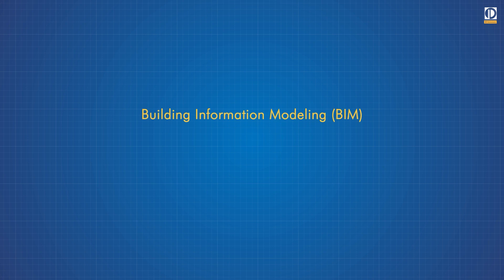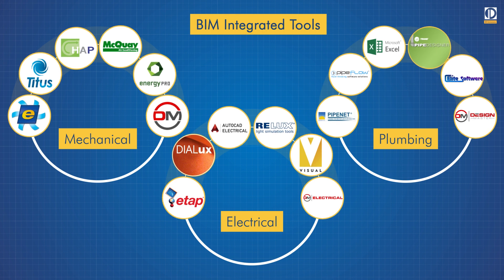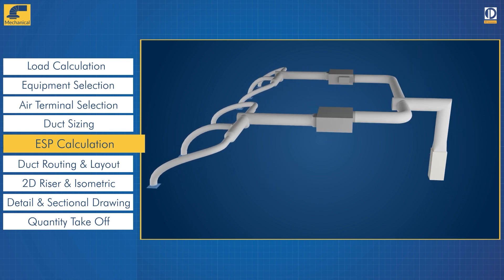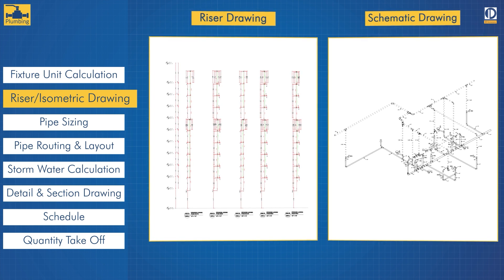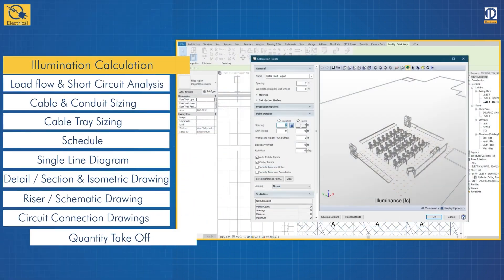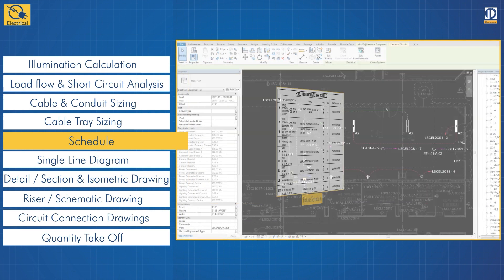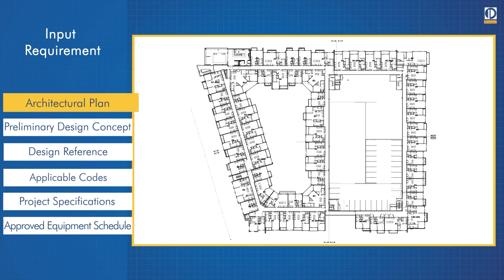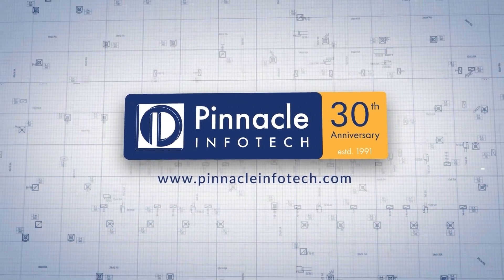MEP Design Workflow | Pinnacle Infotech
At Pinnacle, we “Construct Certainty with Technology.”

We are the global leader in providing innovative end-to-end BIM solutions to Architecture, Engineering Construction (AEC) firms worldwide, enabling our clients to control their construction projects completely. Our work spans the entire BIM spectrum, from 3D to 7D to facilitate project coordination, collaboration, asset management, cost, and resource optimization.

We have 3400+ employees in 13 global delivery centers worldwide to ensure quick turnarounds on complex projects. As a result, Pinnacle has successfully executed over 15000+ BIM projects for 2000+ satisfied clients in 43 countries across 6 continents. Our portfolio includes projects such as Airports, Manufacturing Units, Data Centers, Hospitals, Stadiums, High-Rise Towers, and more.

Pinnacle's process orientation quality control are as per ISO 9001:2015 (quality management) and ISO/IEC 27001:2013 (information security). We are also ISO 14001:2015 certified for the environmental management system.